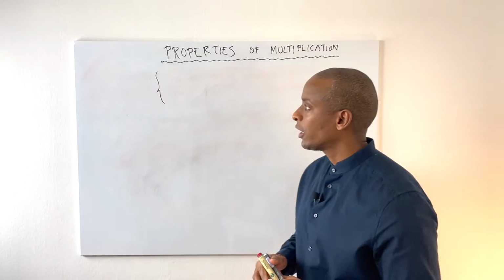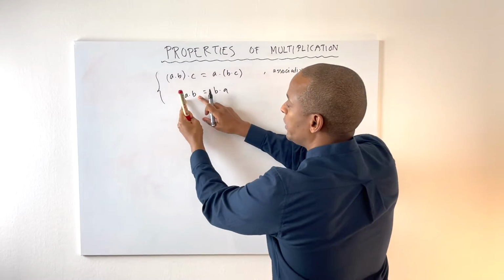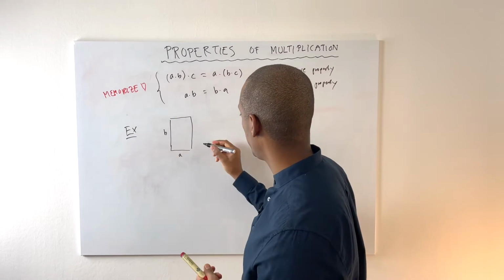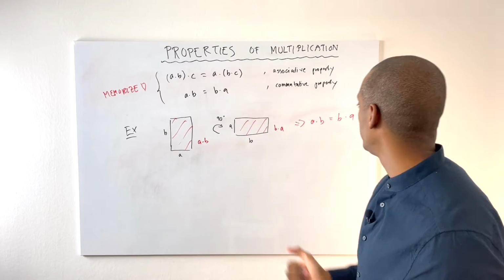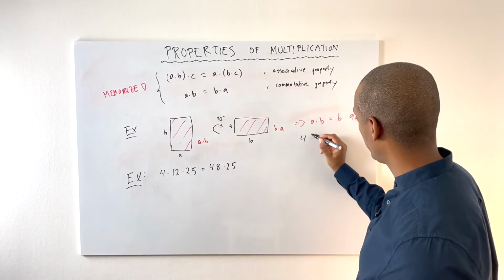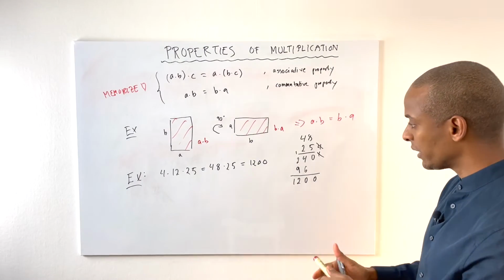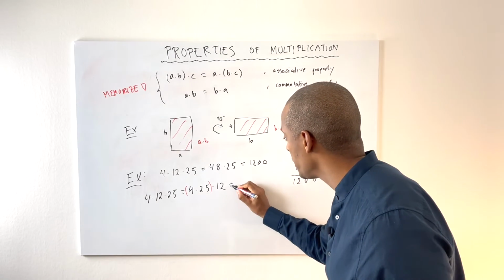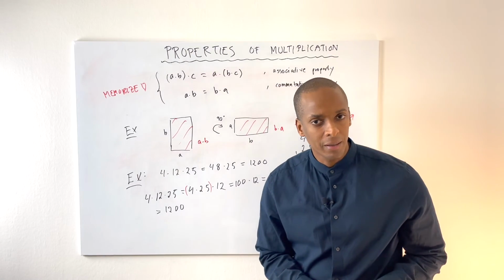How to Pass Algebra 1 - Multiplication is Associative & Commutative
In this channel we will go through High School Mathematics.

Step-by-step!

So you can pass your exams EOC and reach your ACADEMIC goals!

Let's get it it!

In this video we talk about the commutative and associative properties of multiplication.

Today's Take-away:
1. Multiplication is associative: (a x b) x c = a x (b x c)
2. Multiplication is commutative: a x b = b x a
3. MEMORIZE!

Question/Inquiries?